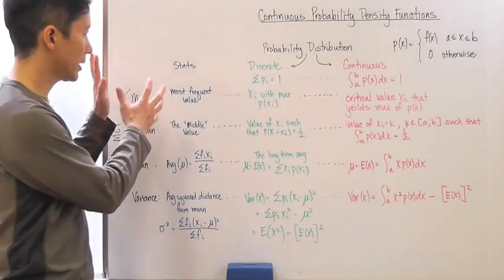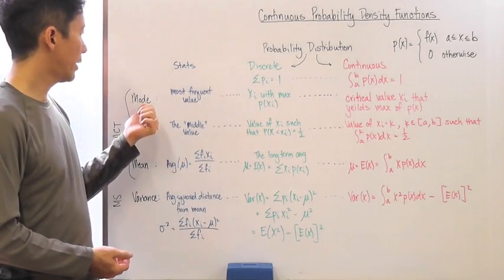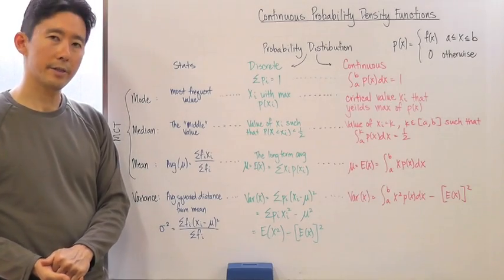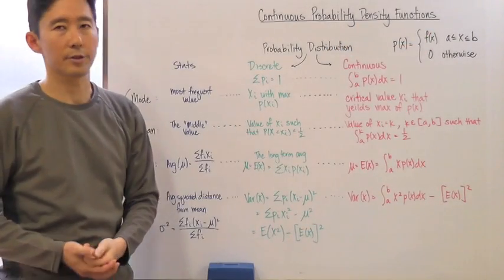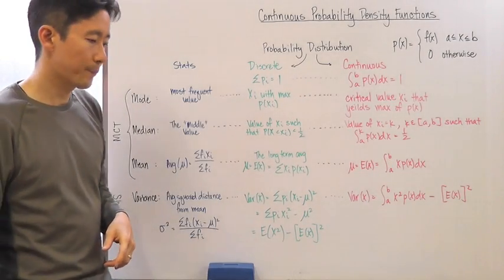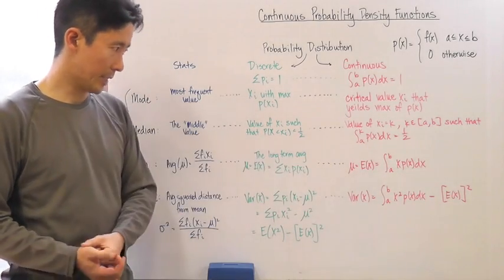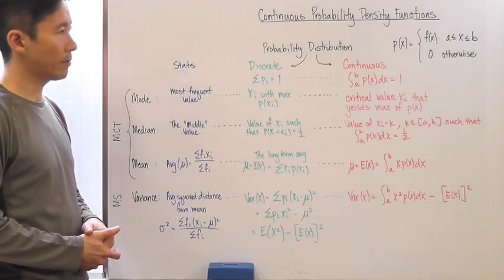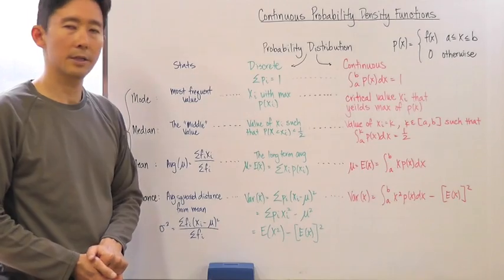Continuous Probability Density Functions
Section 29A Continuous Probability Density Functions